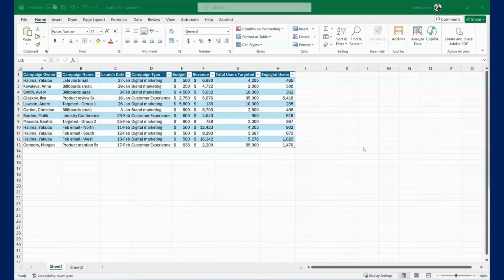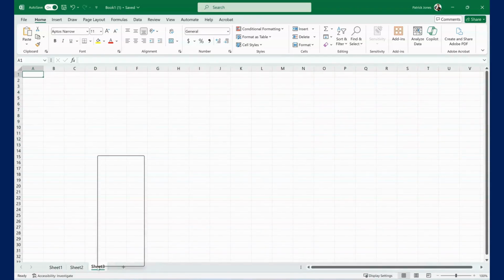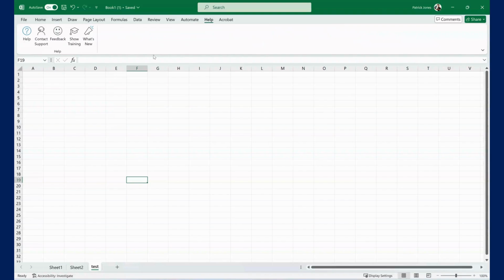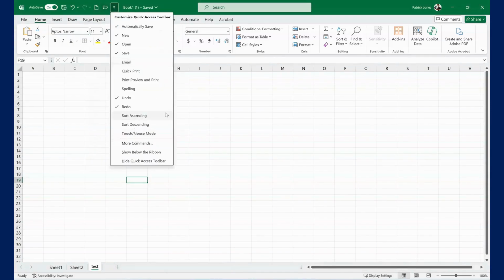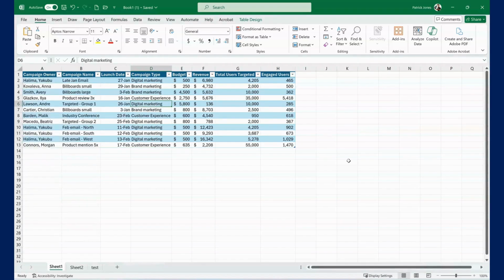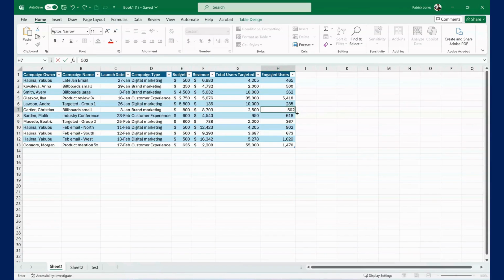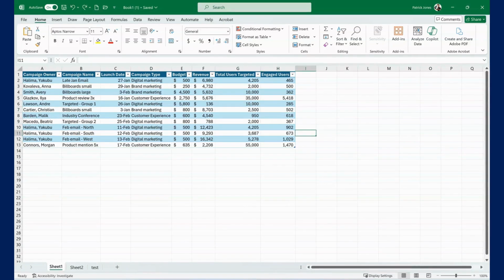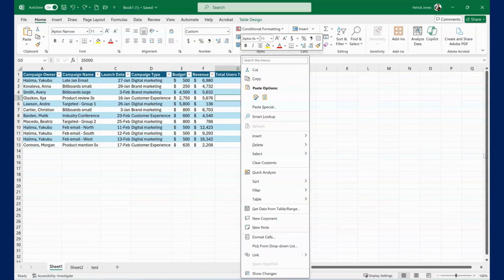office 365 cc navigation of microsoft excel